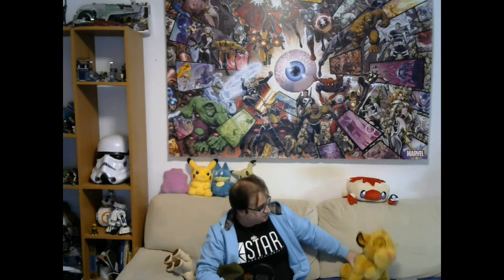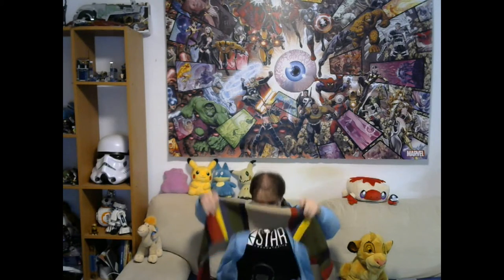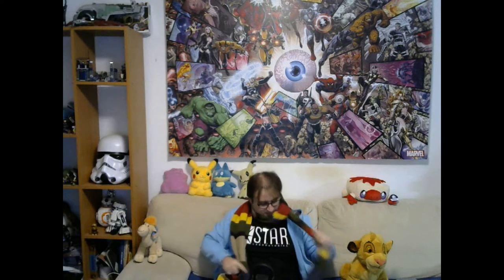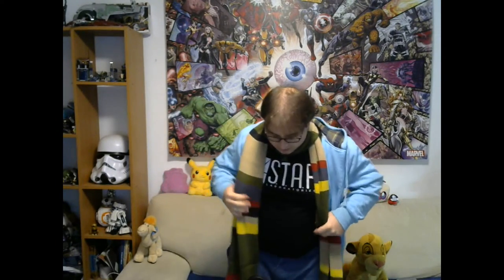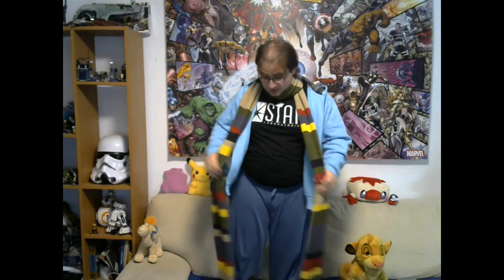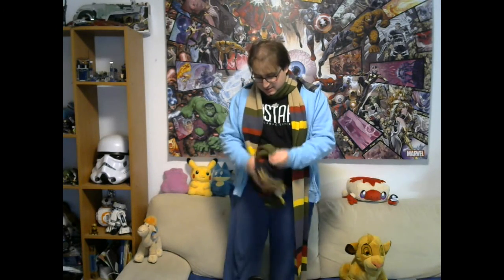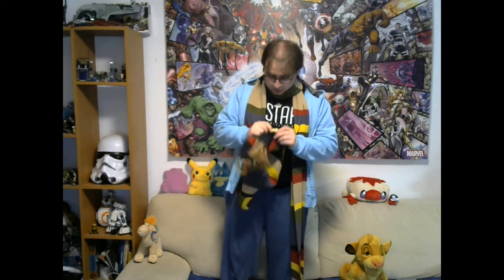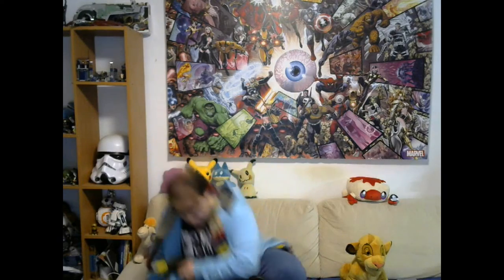Unboxing the 4th Doctor's scarf